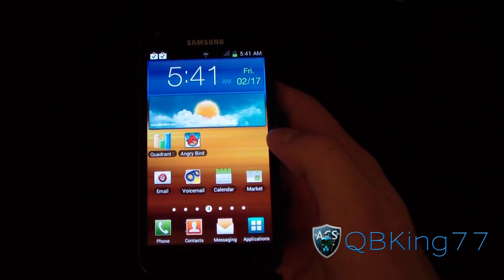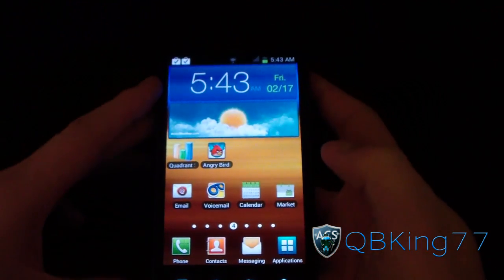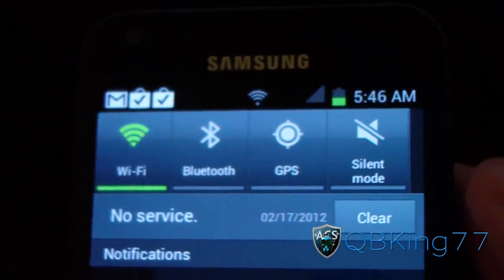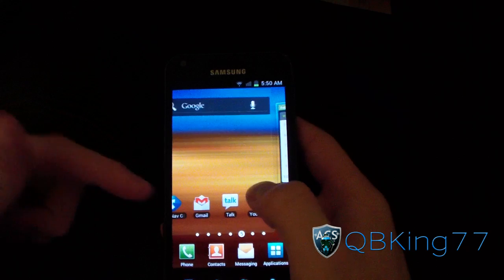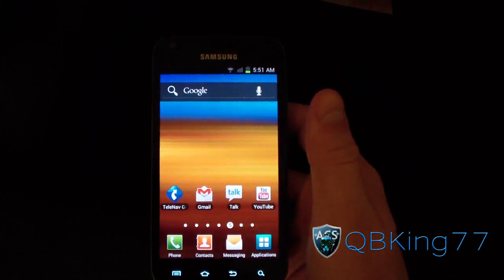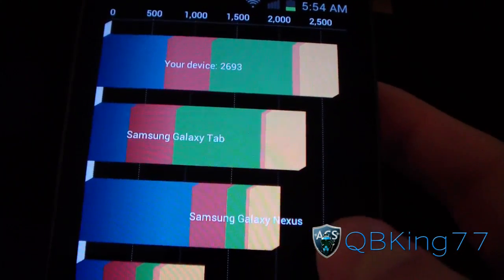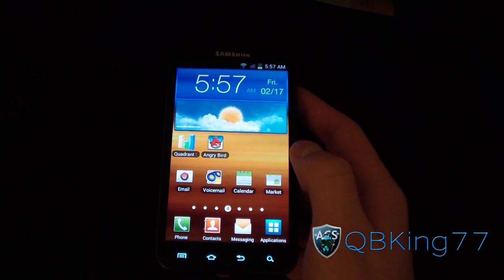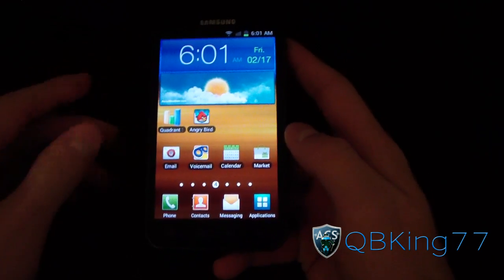Review of Leaked FB09 ICS Android 4.0.3 Rom on the Samsung Epic 4G Touch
Here is a leaked Ice Cream Sandwich Android 4.0 build for the Samsung Epic 4G Touch. Thanks to Sprint and an anonymous source!